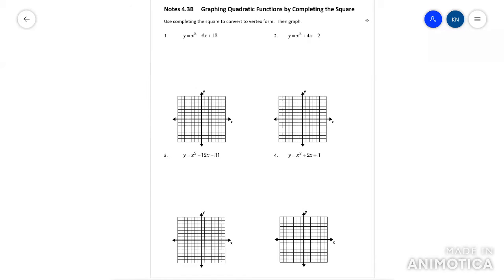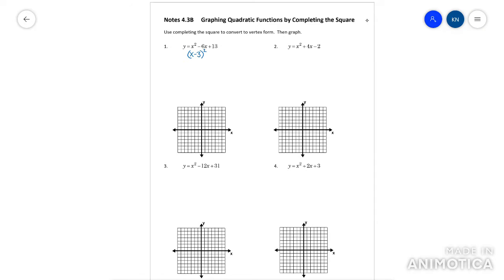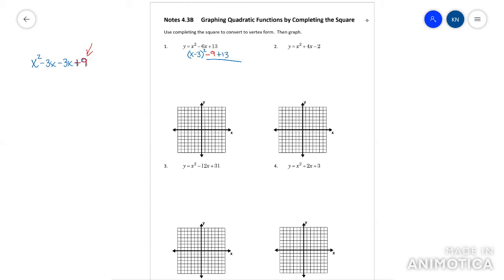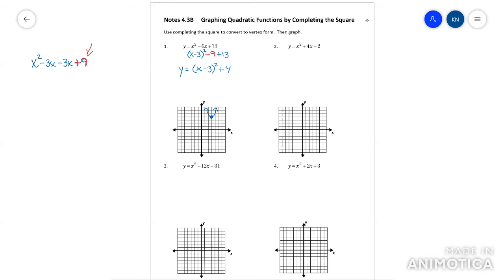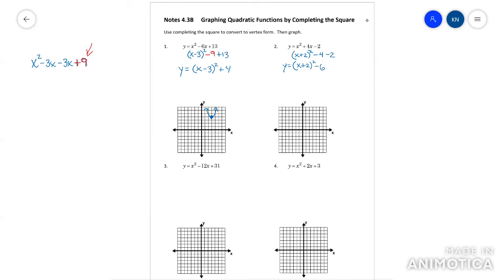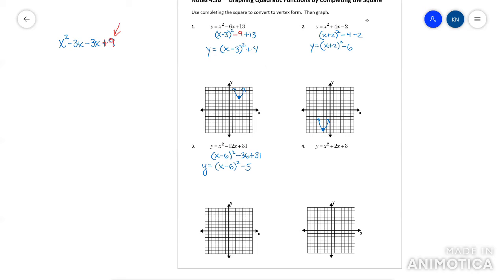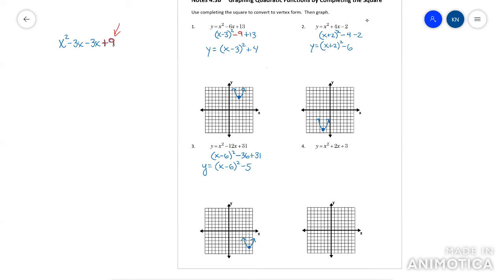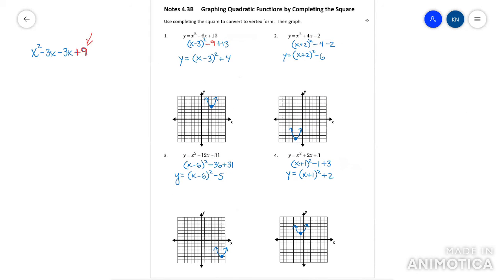Algebra 2 Complete the Square & Graph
How to complete the square to graph a quadratic.